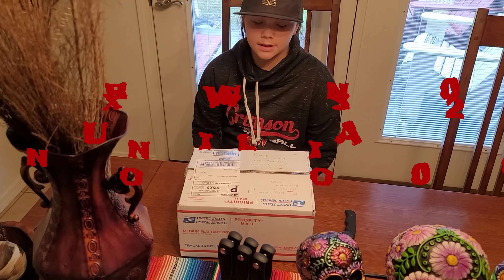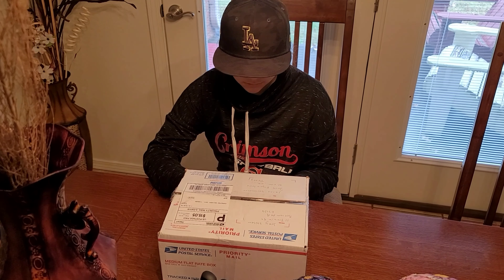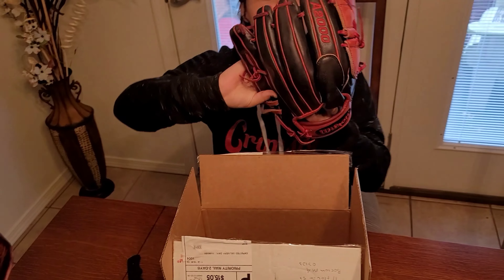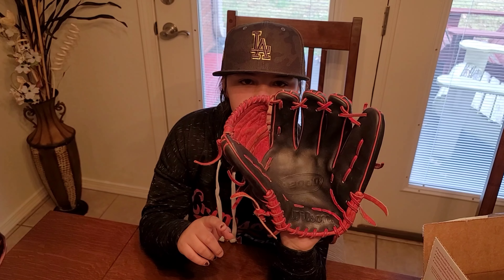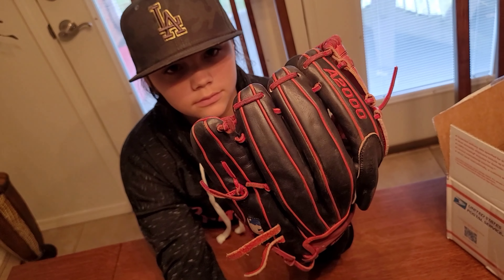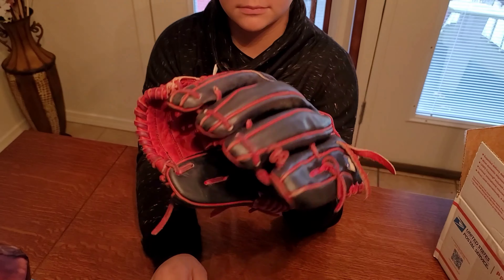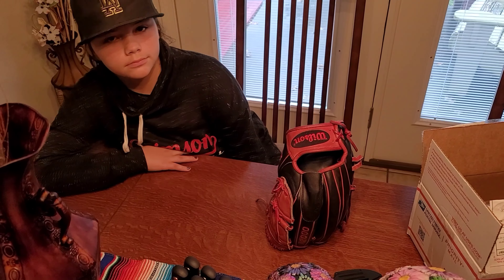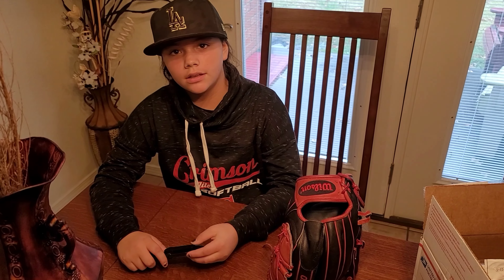Wilson A2000 Pro Stock Unboxing